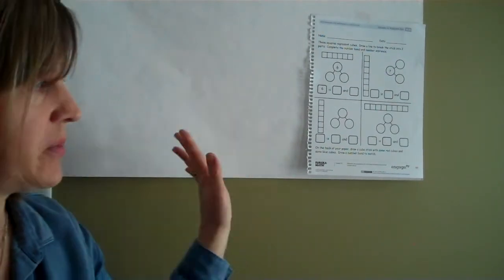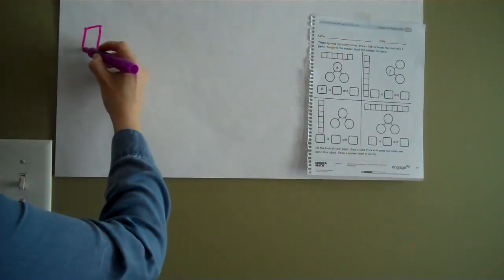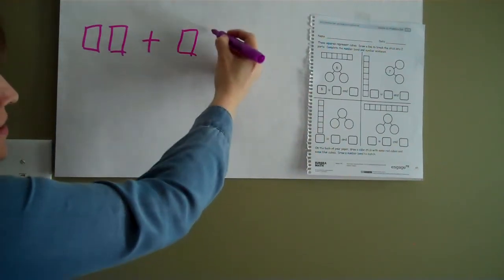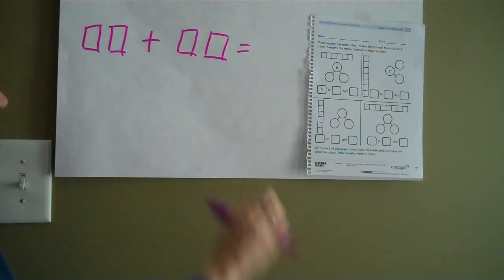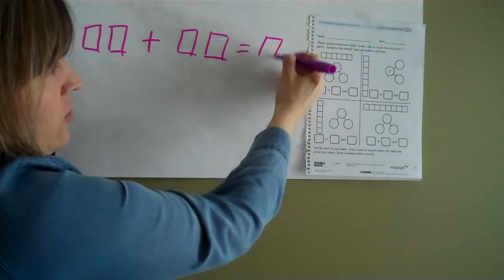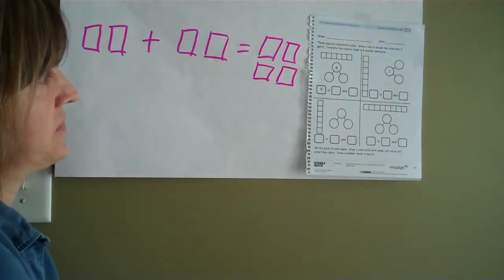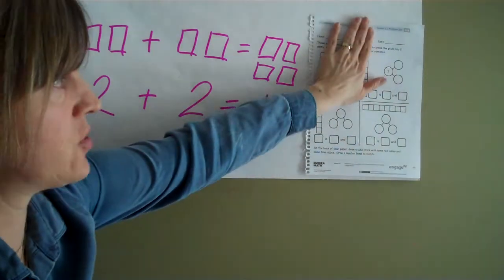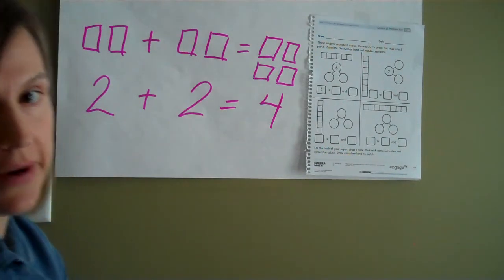EV Kindergarten Math Lesson #5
Module Lesson 4.11
Adding and Number Bonds